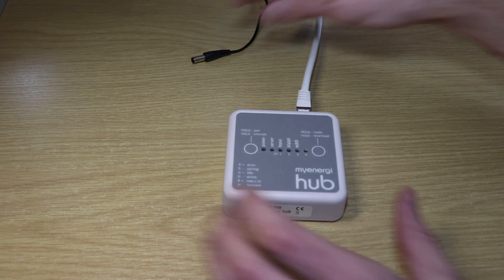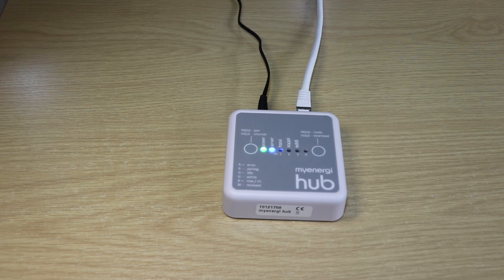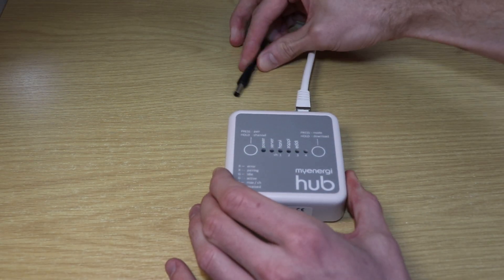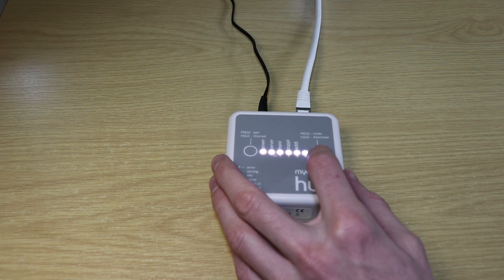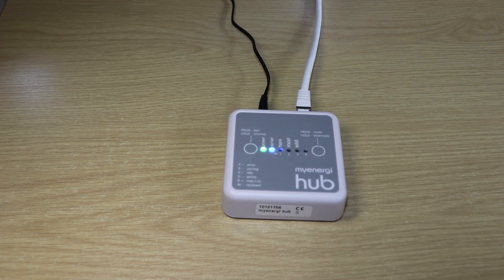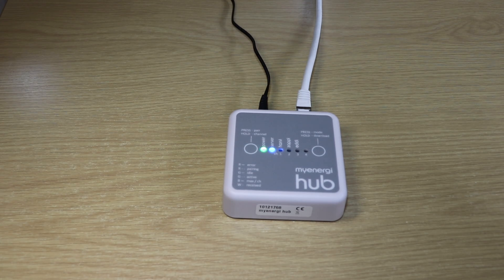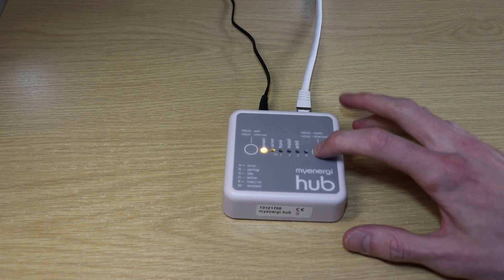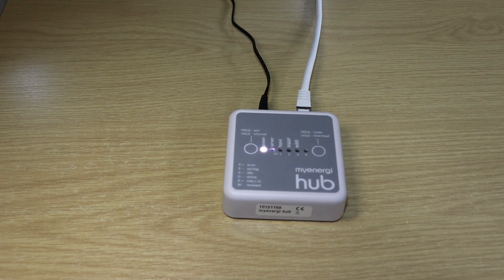myEnergi Hub Firmware download (Part 2)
As one of the first myEnergi Hubs to get into a consumers hand I thought it'd be useful to give a little introduce and go through the installation process.